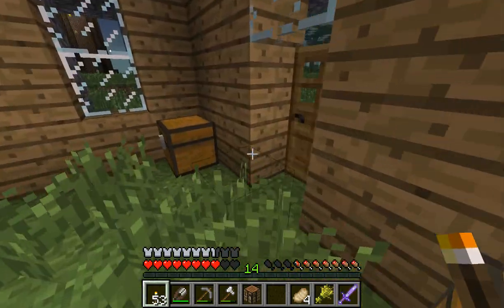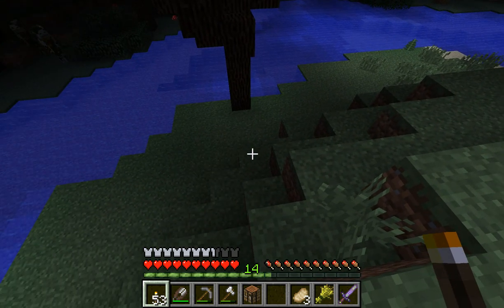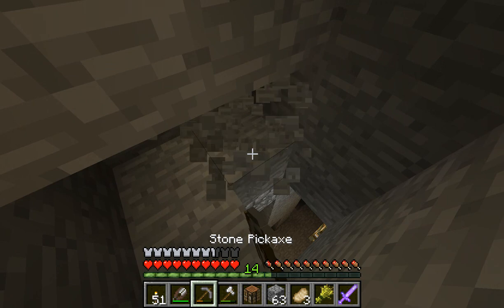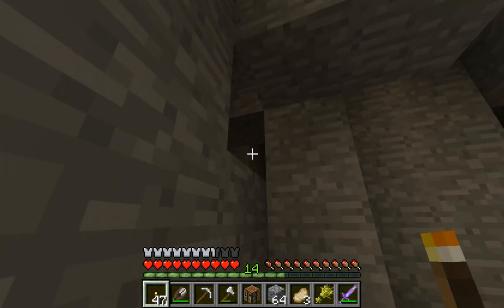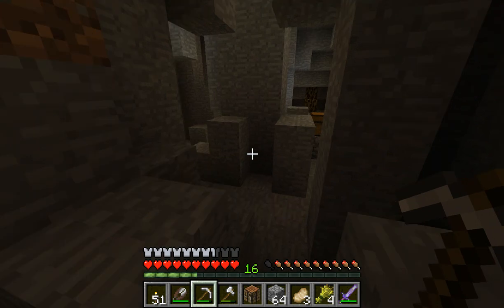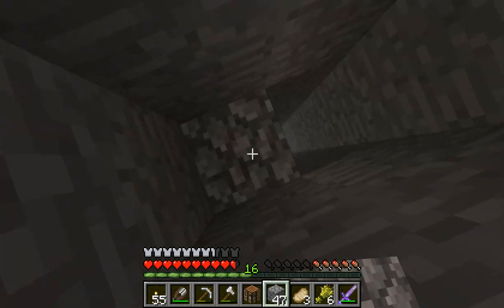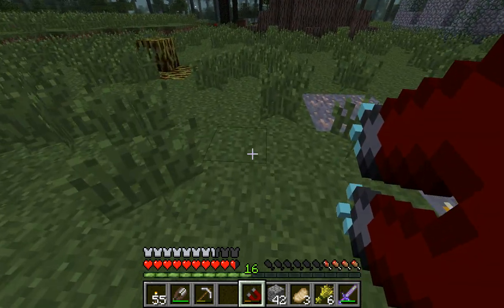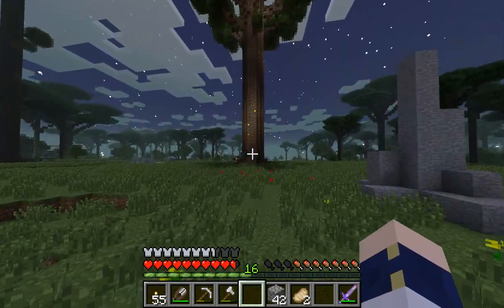Twilight Forest Adventures Episode:5 Liveroot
The adventure into the ant hill.